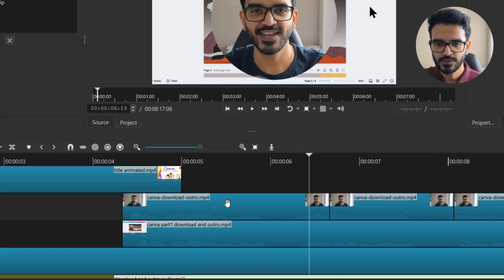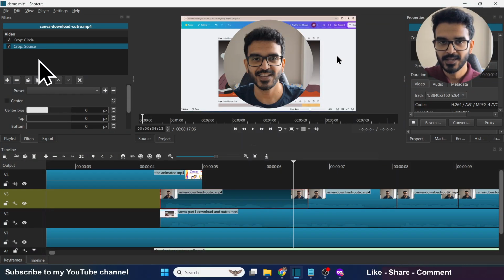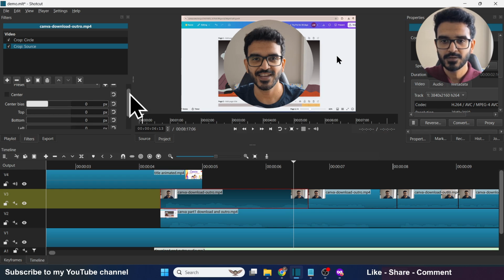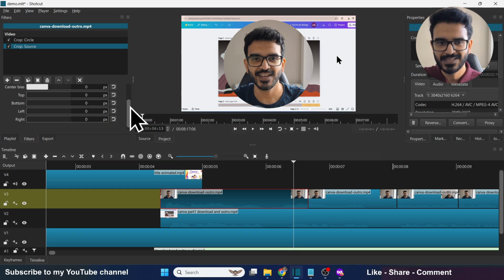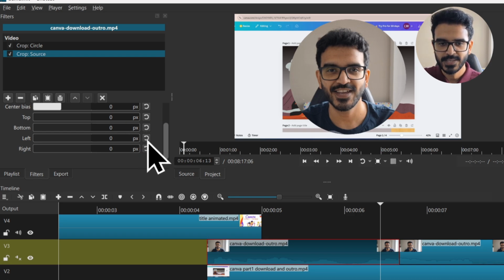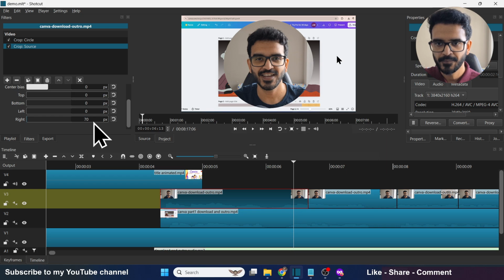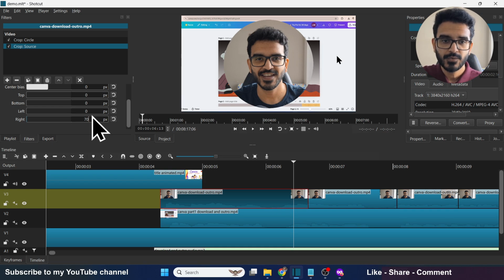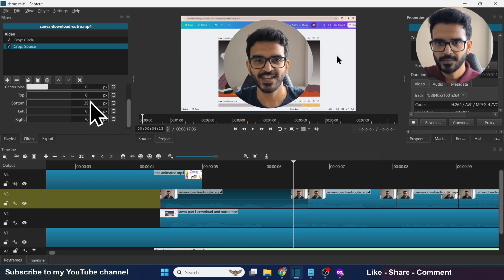Centering Your Cropped Video in Shotcut — Shortcut to Shotcut — Ep 6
You've filmed all your footage only to later realise that the subject of the video is not center aligned. Oh no! Not to worry, because with @ShotcutApp we can edit the video such that the video feed is center aligned. In this episode, we'll look at just that.

Camera Tripod Stand
Sensyne Ring Light with Extendable Tripod Stand
Diffuse / Soft Light
Canon EOS Rebel T7 DSLR Camera
Adobe Photoshop Lightroom Book

🔖 BOOKMARKS
00:00 Intro
00:16 Crop: Source
01:44 Outro